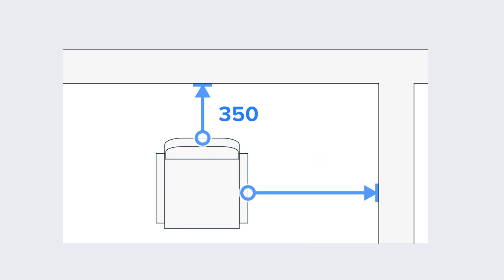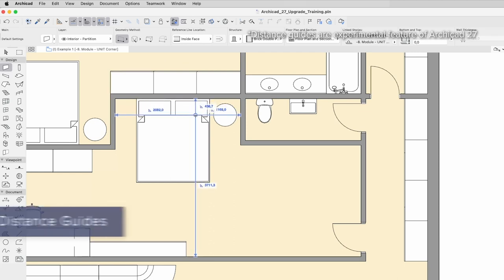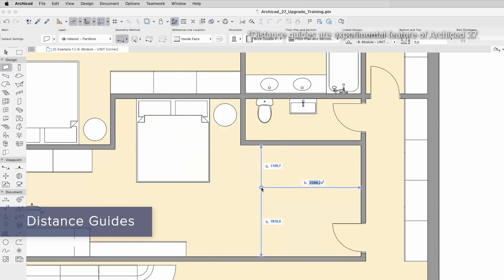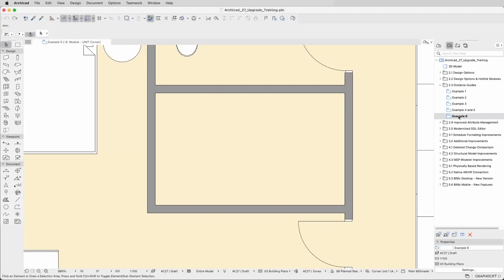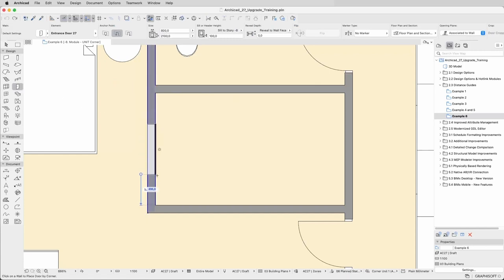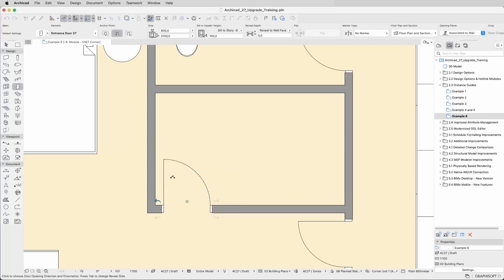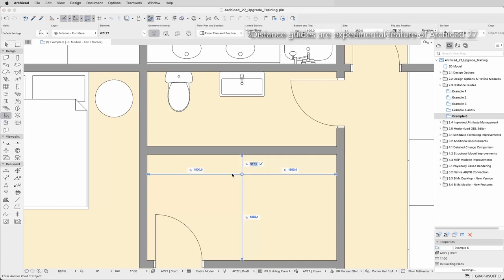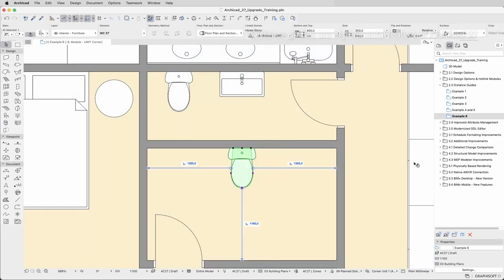What's new in Archicad - Improved Distance Guides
Distance Guides delivers a long-awaited, innovative capability. Place and move elements more quickly and accurately on the floor plan, thanks to intuitive guides that show the distance from surrounding elements. (Please note that this is an experimental feature in Archicad 27; to use it, please read the New Features Guide).